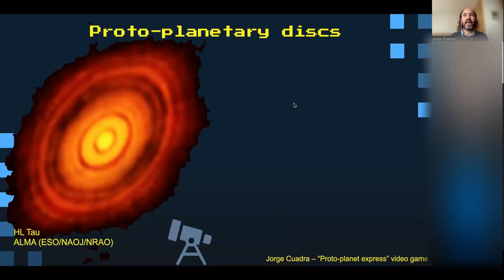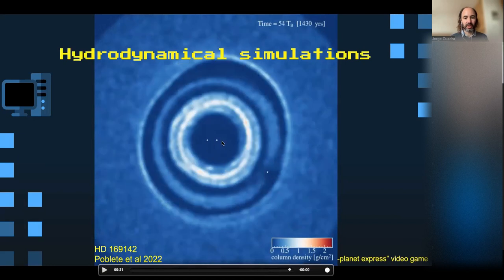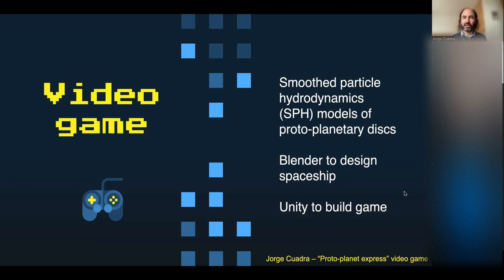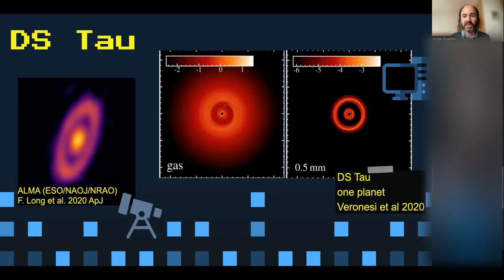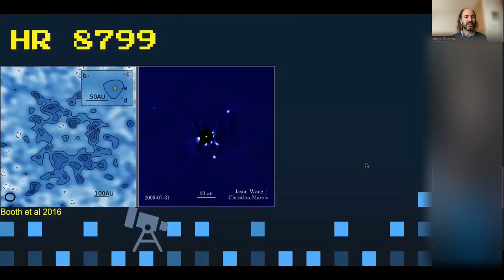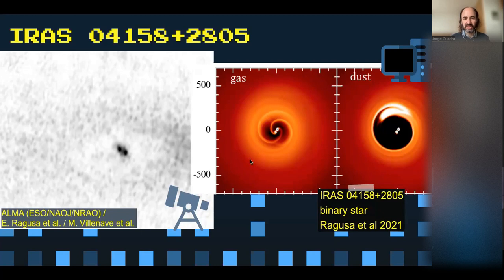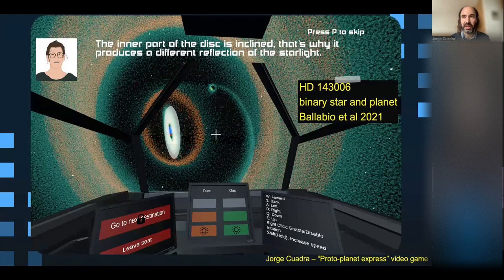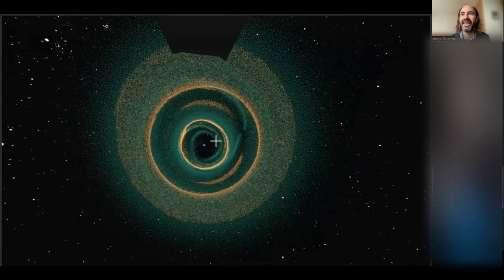"Protoplanet Express”, a video game based on hydrodynamical simulations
Jorge Cuadra (UAI/NPF)

High-resolution observations from the last decade show that protoplanetary discs are very complex objects. Rather than uniform discs, we see that they have large cavities, spiral arms, rings, gaps, and asymmetries. To understand these features, astrophysicists many times have to develop numerical simulations, in which planets or unseen stellar companions are added to reproduce the observed morphologies. While the spectacular observed images are popular in mainstream media, the simulation side is rarely known by the general public.
We have created "Protoplanet express", a video game in which the user visits different known protoplanetary discs, which are rendered in 3D from actual hydrodynamical simulations. The user will encounter in the models the same features observed with telescopes, and their goal will be to find the reason for each of them. For example, the user completes a level once they find the planet causing an observable gap in the disc.
In this presentation I will show excerpts from the game, discuss its development, and upcoming release.